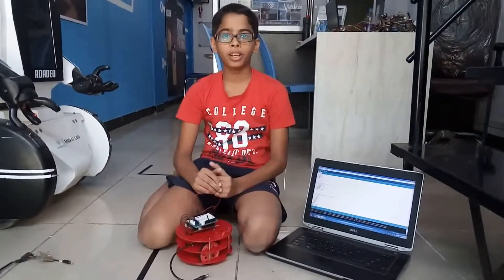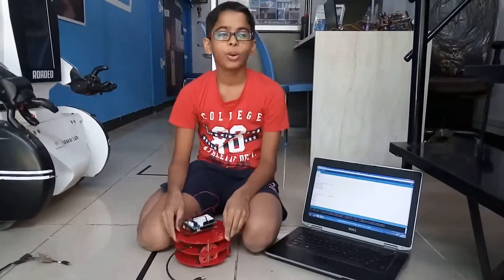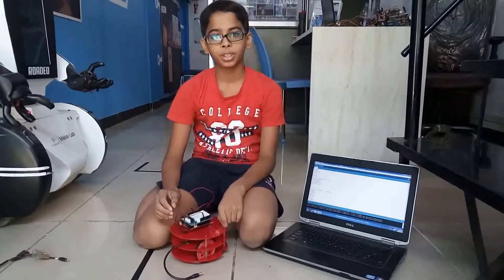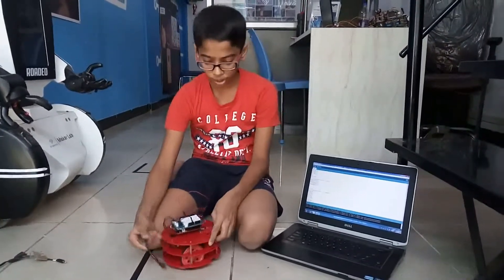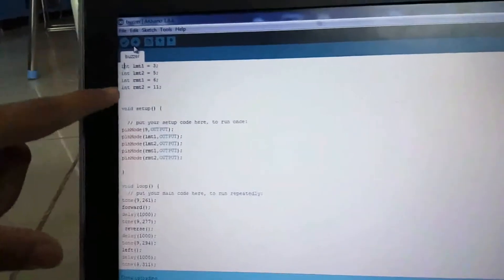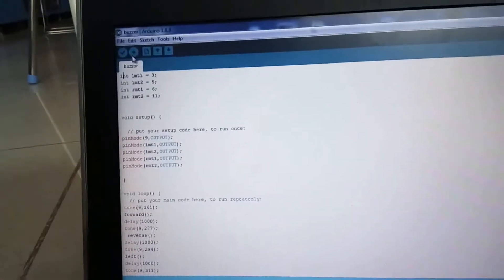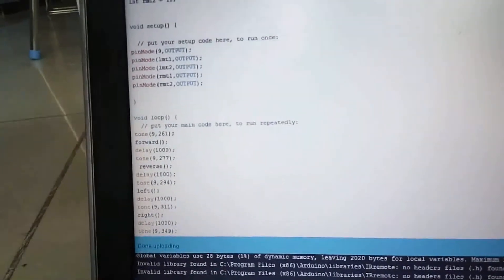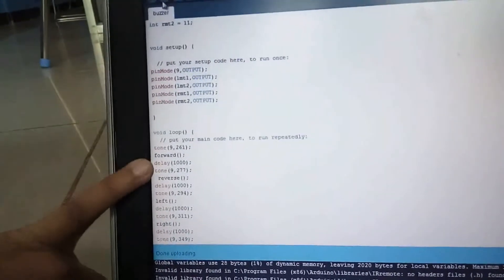Dancing Robot by Vyom Singh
Vyom has made a Dancing Robot. This robot generates its own music and simultaneously dance on its tune. Congrats Vyom.